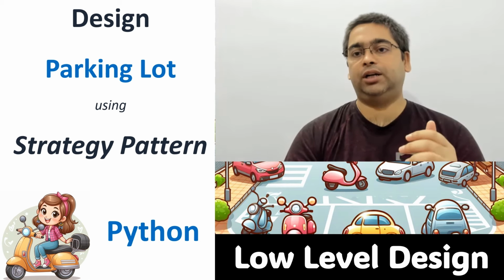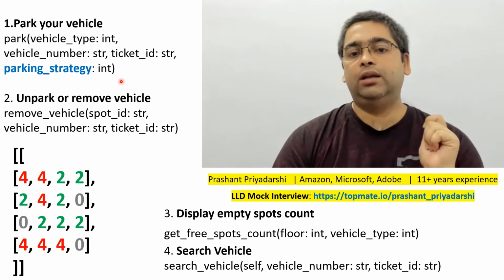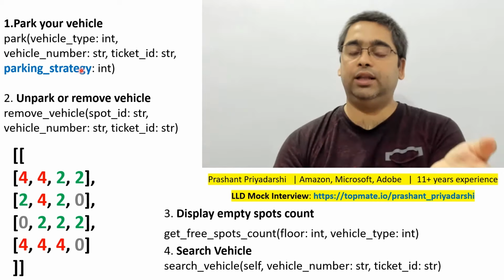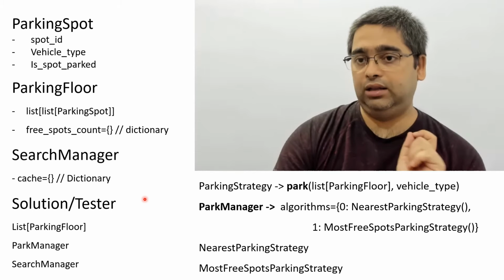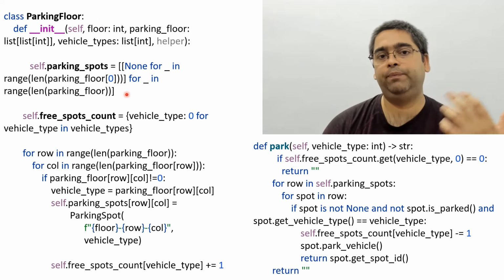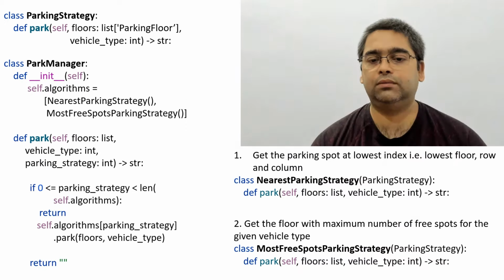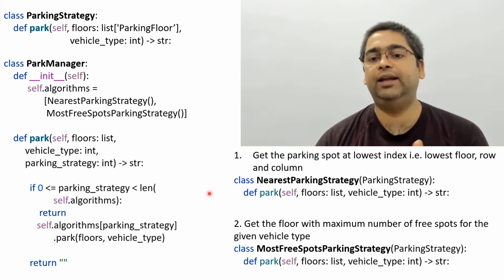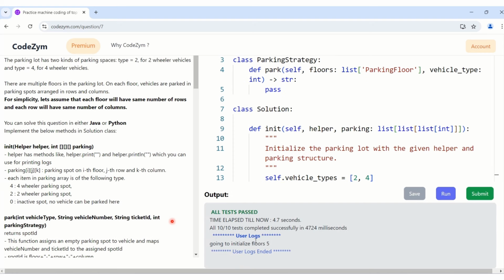Design a Parking Lot in Python using Strategy Design Pattern for Low Level Design Interviews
You can practice machine coding of this question using strategy design pattern and view complete code here:
This video uses strategy design pattern to solve parking lot design.
You can get GitHub code link and blog explanations for Java and Python in editorial section of above CodeZym url.

We will concentrate on two important things
1. How to do requirement gathering properly and
Which functionalities you will pick for discussion and which ones you will leave out.
Obviously, you can’t pick everything, there are hundreds of classes in a real-world parking system
2. How will you explain you design step by step..

If You are preparing for Low Level Design interviews and try our
7-day preparation plan for LLD interviews

It will help you prepare efficiently for LLD interviews through short videos, daily practice problems with focus on most common design patterns and much more. Do give it a try.